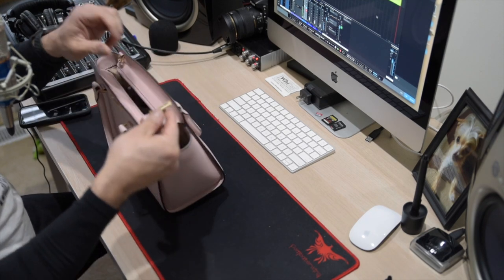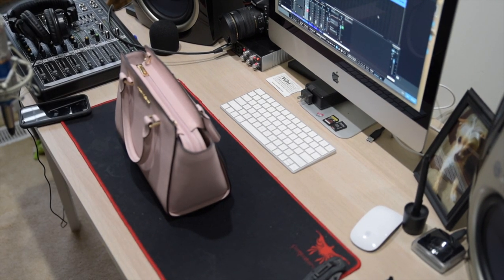Michael Kors Selma Saffiano Leather Satchel Unboxing!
This video is about Michael Kors Selma Saffiano Leather Satchel

This product can be found in the following link.